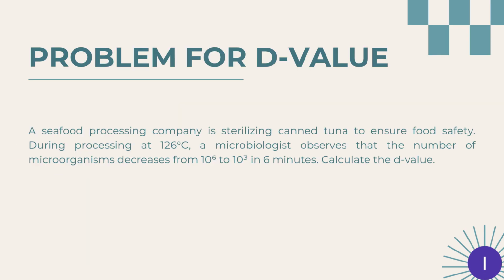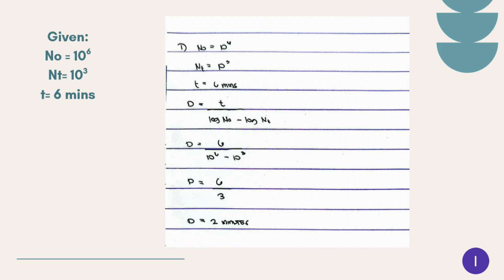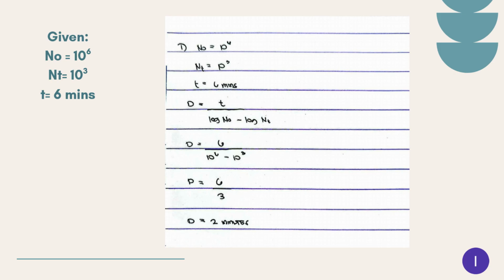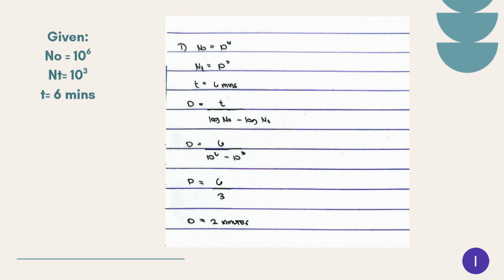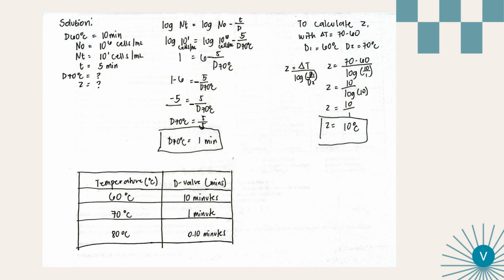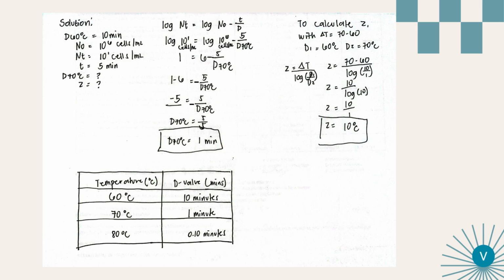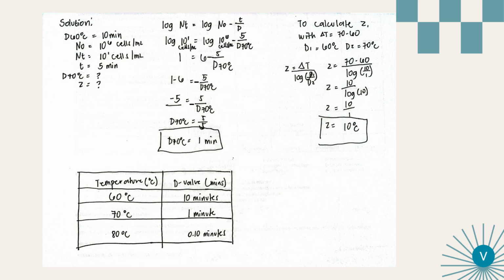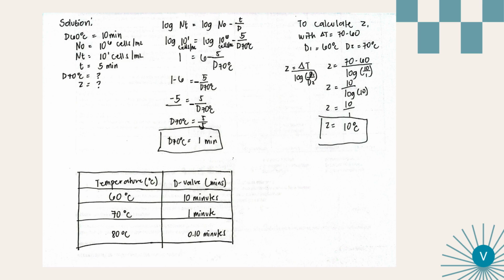Problem Solving Discussion (D-value and Z-value)